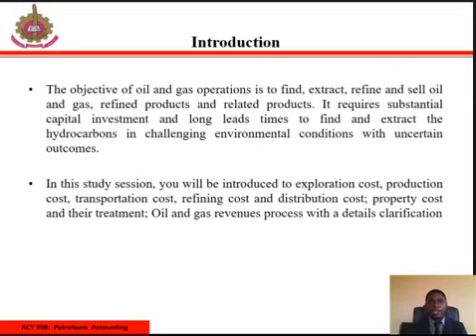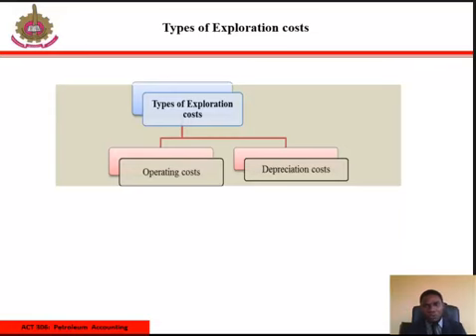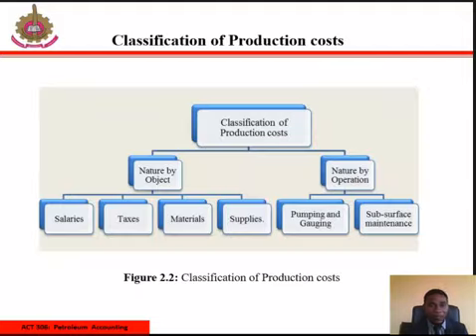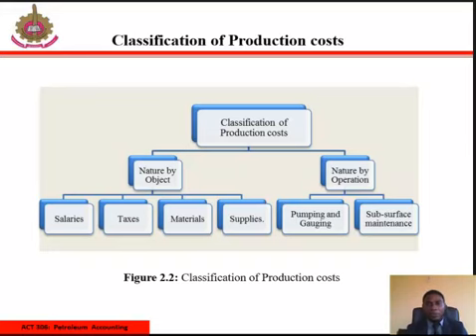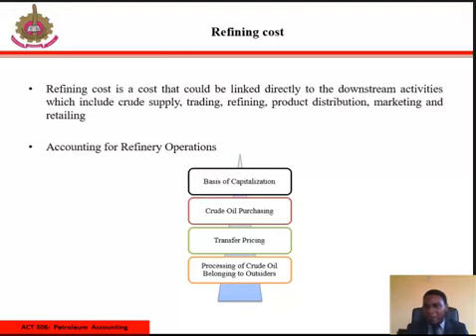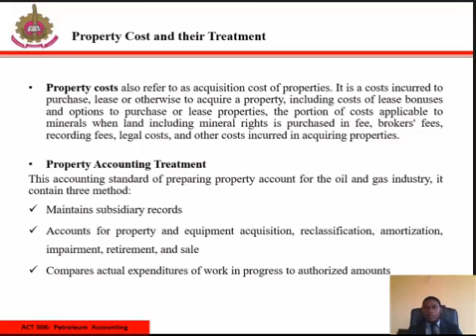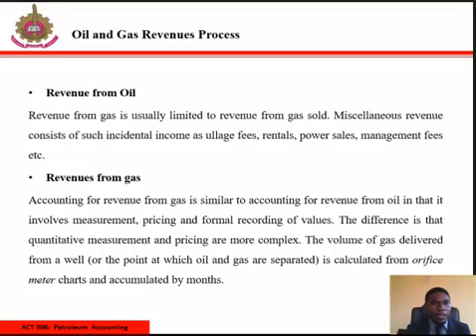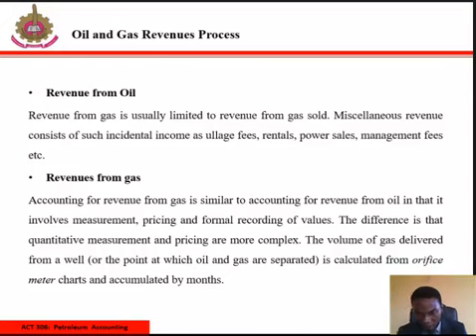ACT 306 SS2